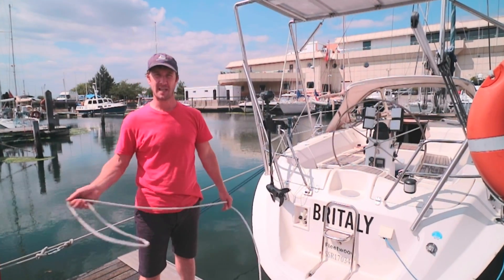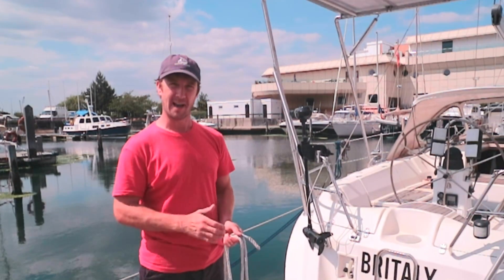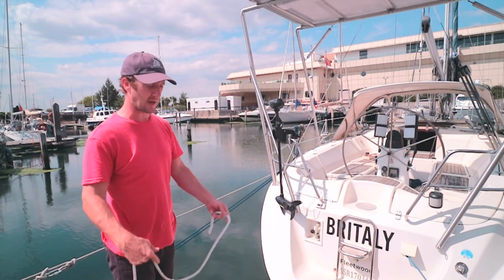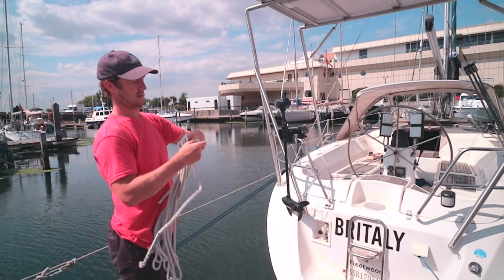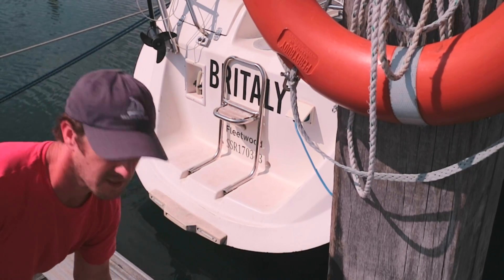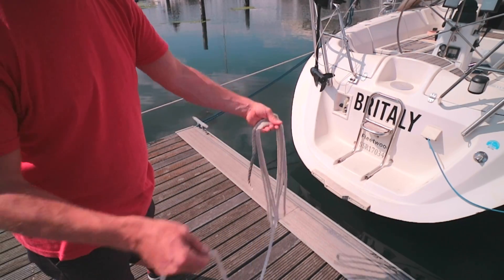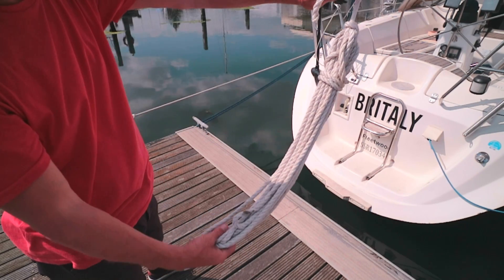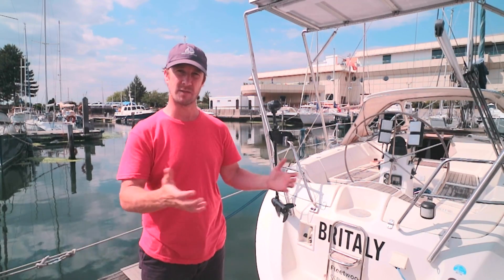Coiling Lines - Is This Alternative Method Better? | ⛵ Sailing Britaly ⛵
In this video we show you an alternative method of coiling lines. The advantage is that it does not introduce twist into the line. Is this a better method? Try it and let us know!

⛵Sailing Britaly⛵ We are Chris (British), Rossella (Italian), and Emma (Britalian!) We make informative sailing videos with the aim of helping YOU achieve YOUR cruising dreams, while working for a better world. Thanks to our Patrons we have planted 3,000 trees to date.

Get your key to our 🗝️TREASURE CHEST🗝️ here ➜ (This is a collection of digital content and PDF downloads which could save you $$$$!)

Do you know someone who you think you would enjoy our videos? Share our channel with them ➜

This video was filmed in Gillingham Marina, Kent, UK, who have shown us great hospitality during our stay with them. Here is a link to their well-stocked chandlery ➜

Fair winds!
Chris, Rossella and Emma 😊

'Sailing Britaly' is a Helvellyn Ltd brand. Helvellyn Ltd assumes no liability for property damage, injury or death incurred as a result of any of the information contained in this video. Due to factors beyond the control of Helvellyn Ltd, no information contained in this video shall create any express or implied warranty or guarantee of any particular result.